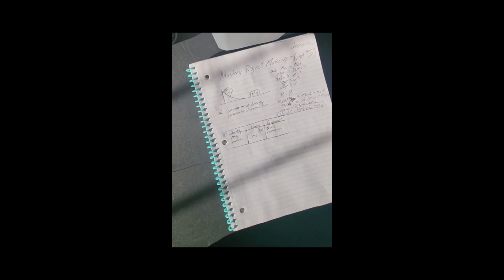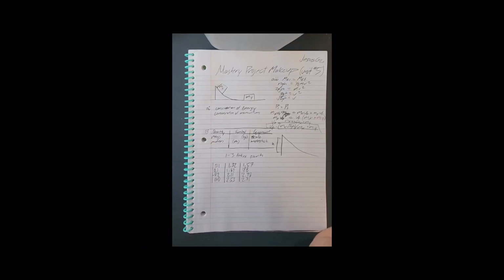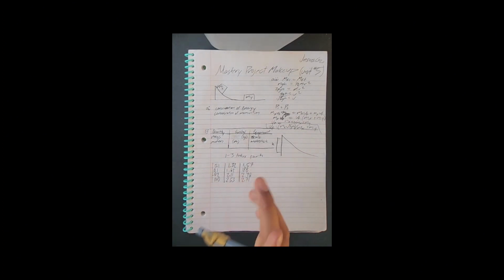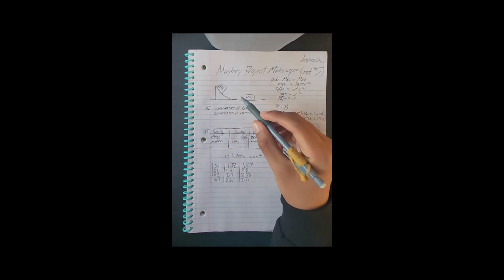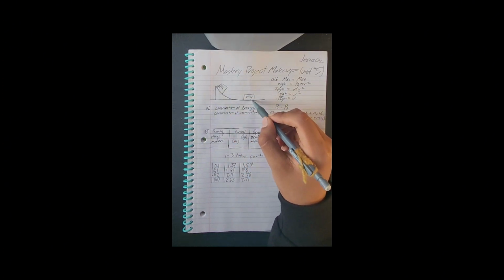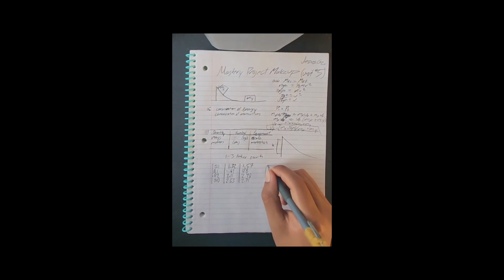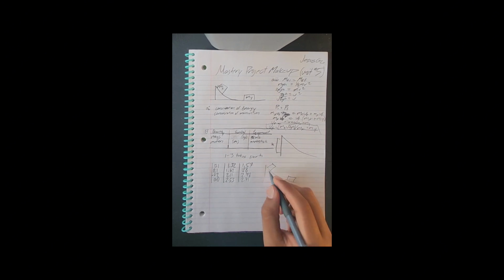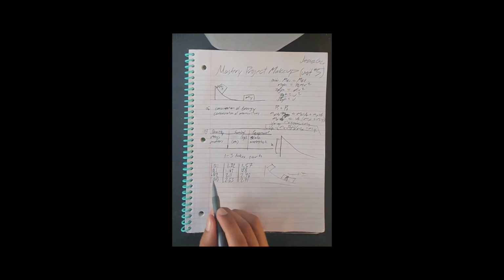mastery project make up #5